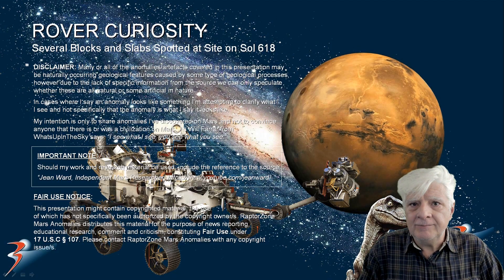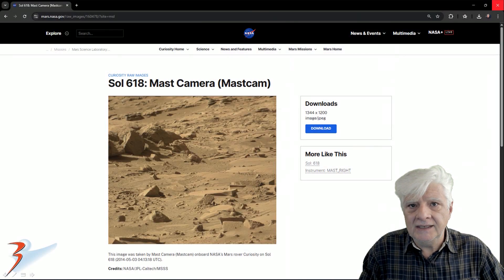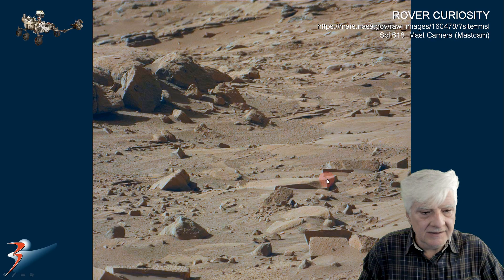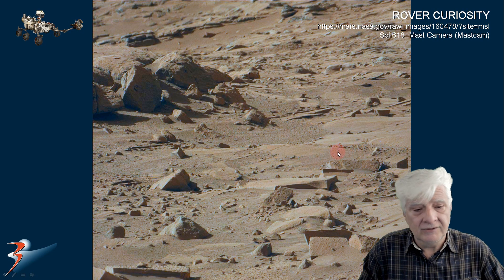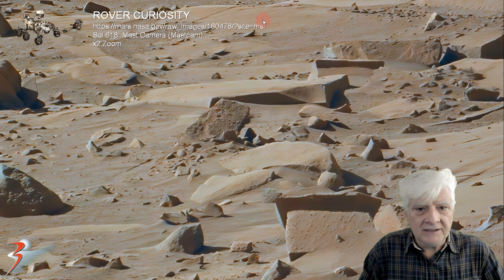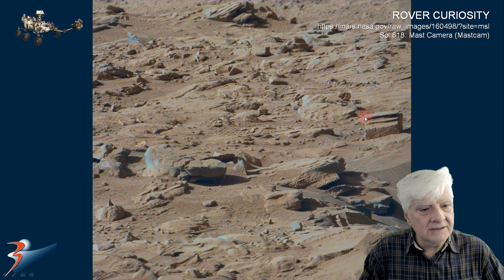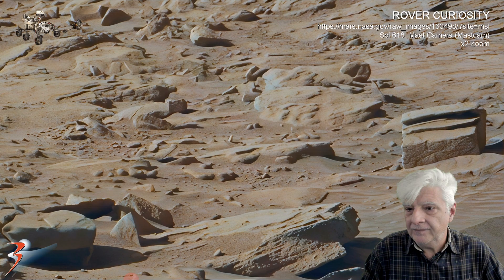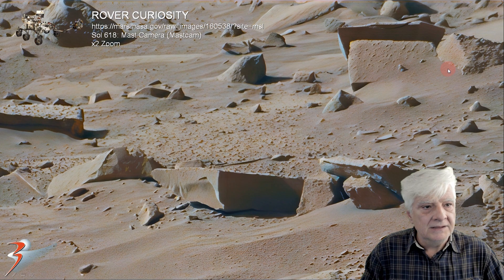ROVER CURIOSITY | Several Blocks and Slabs Spotted at Site on Sol 618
Three Rover Curiosity photographs are analyzed here. All three photographs were taken by the rover's Mast Camera (Mastcam) on 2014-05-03 (Sol 618).

Shown here are several blocks and slabs at a site visited by the Rover Curiosity on Sol 618. I estimate the square-shaped blocks to be about a metre across (no scale indicator is provided by NASA for these photographs so I'm speculating the size).

As always, until we get to see these anomalies up close and personal, I can only speculate as to what these anomalies might be.

Please comment and let me know what you think of these rectangular blocks and slabs ... could they have been part of a destroyed megalithic structure? There are similar blocks and slabs at ancient megalithic sites here on Earth, for example Pumapunku Ruins, Bolivia: